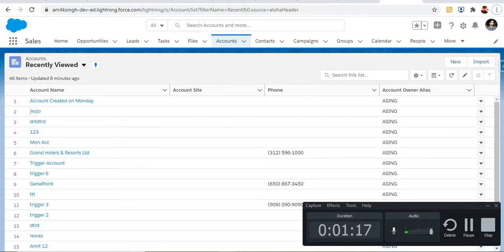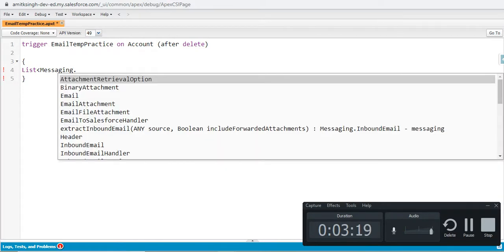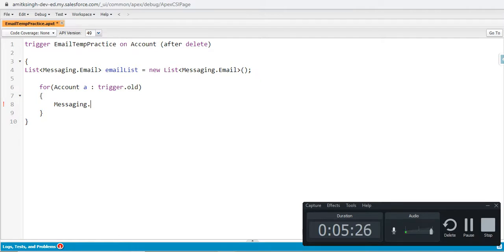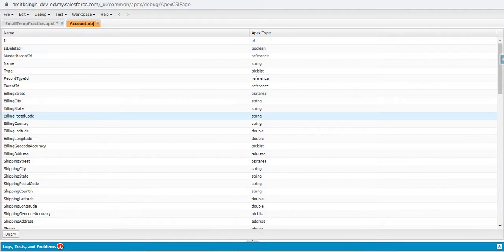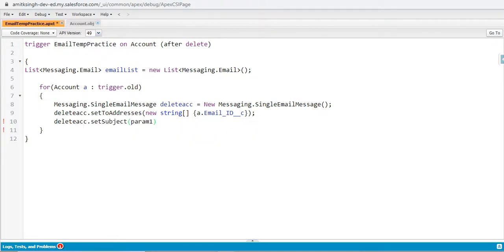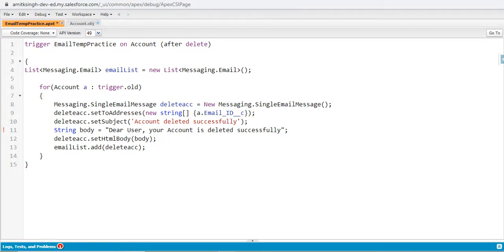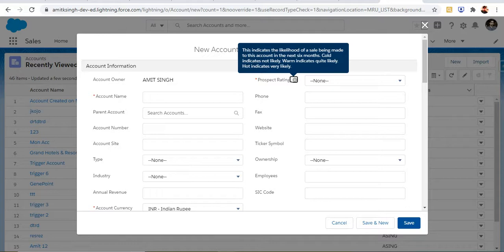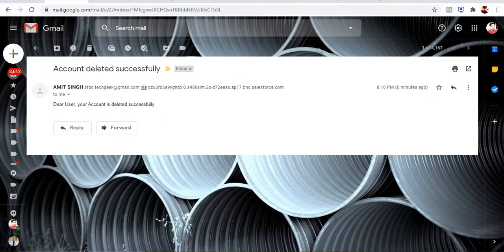Apex Trigger: How to send an email using trigger.